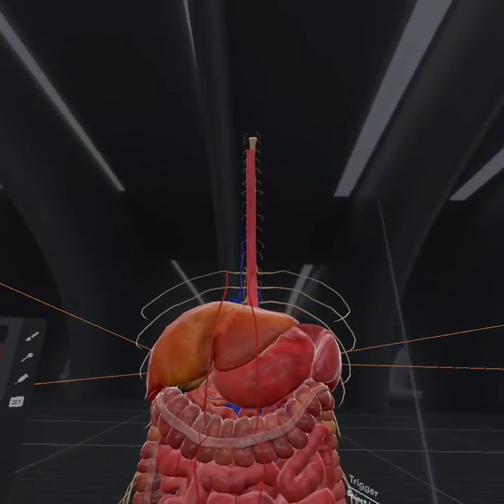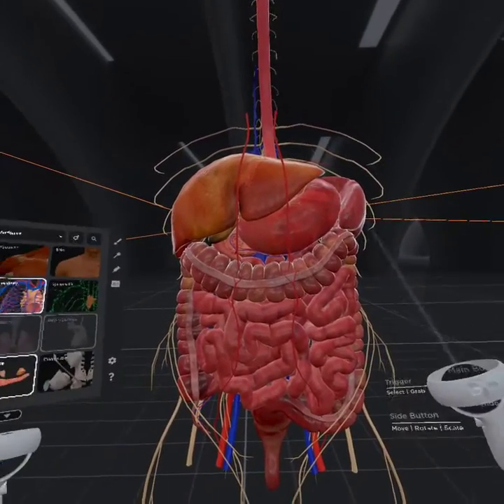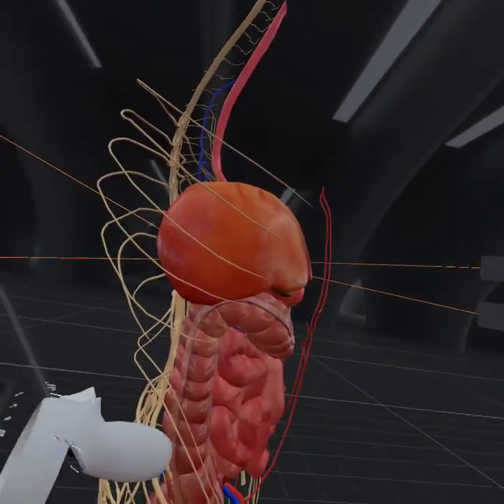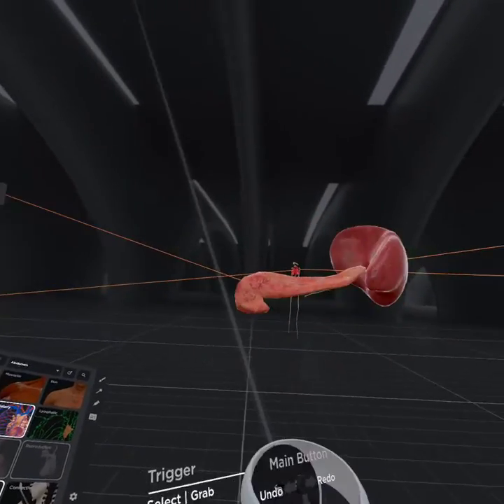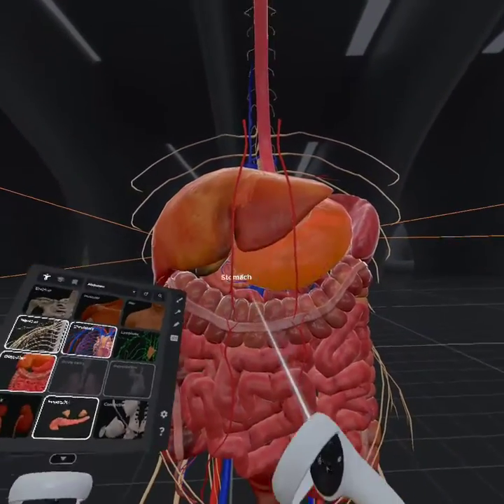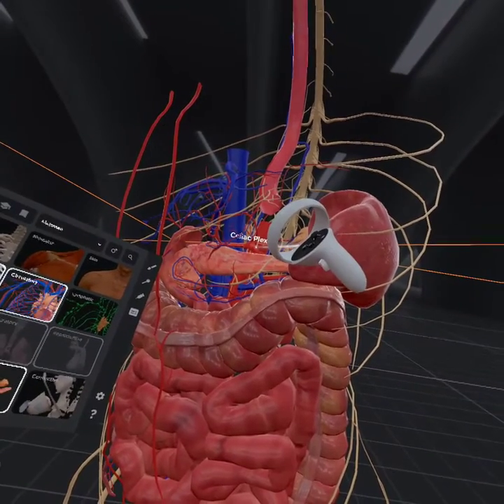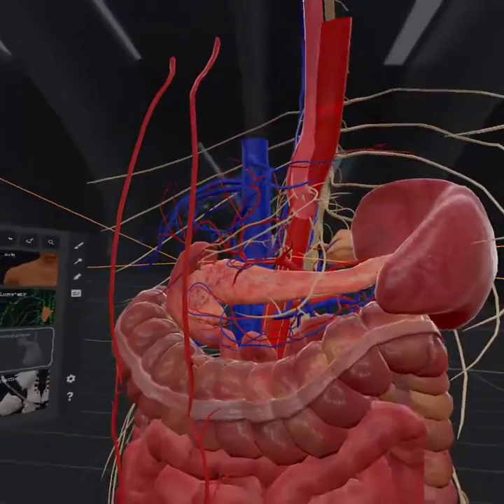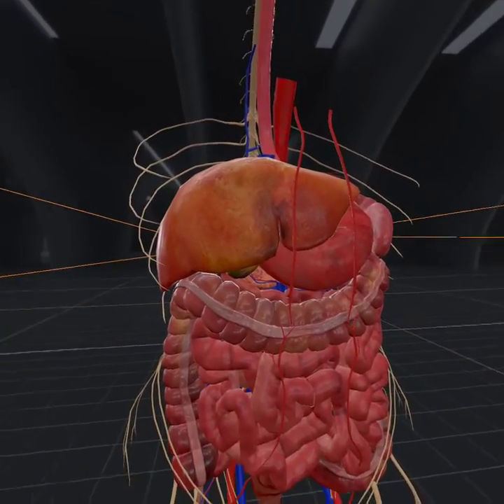BodyMap - Powerful VR Anatomy Learning and Training Platform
Here I present a short clip using a very new VR Anatomy teaching platform. I made the clip for a Facebook support group I belong to for a condition known as MALS. Its something I have lived with for some time and has resulted in several surgeries to help correct. One of the powers of these apps, is the ability for user like myself to explore and understand what's happening to our bodies. It provides a level of understanding and control over our fears. While I go over anatomy specific to the condition, you get to see many of the powerful features of BodyMap and perhaps get a understanding how this could be used in a teaching scenario.
Of course, beyond that it's the most powerful teaching and learning method available today. I've tried several VR Anatomy applications you will find overviewed here on the site. I found BodyMap very well designed and appointed with features. If your looking for an Immersive Anatomy application for a school or university or a high-end tool for personal use, this is one you should definitely check this out at their website.